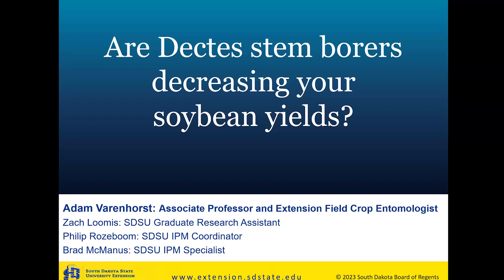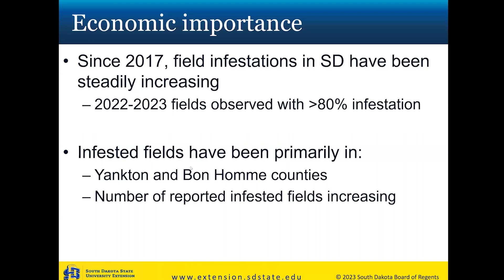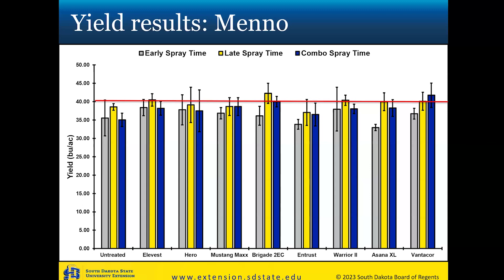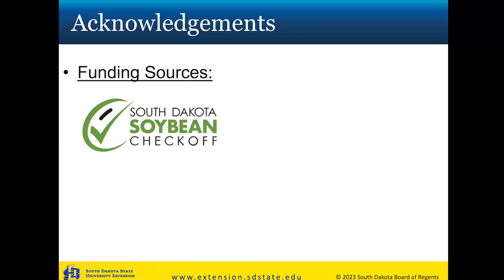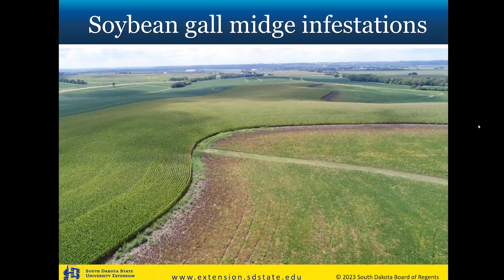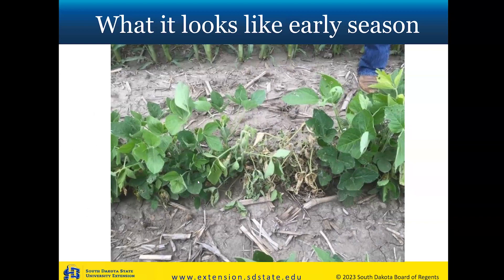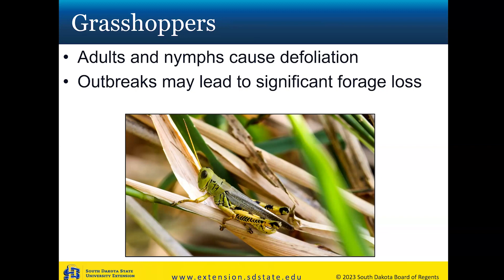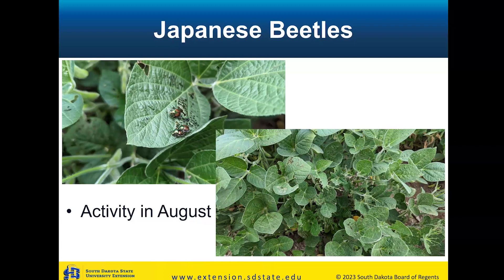2024 Crop Hour: Insect Management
During this session of the 2024 Crop Hour Adam Varenhorst, Associate Professor & SDSU Extension Field Crop Entomologist asks are Decrees Stem Borers decreasing your soybean yields; as well as providing updates on what insects caused issues in soybeans during 2023.

Originally Aired: January 25, 2024.